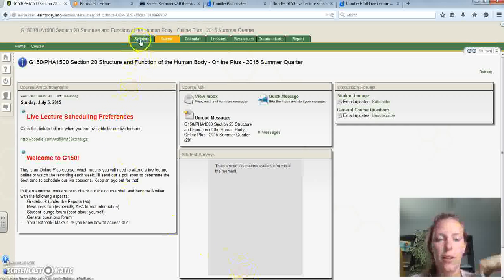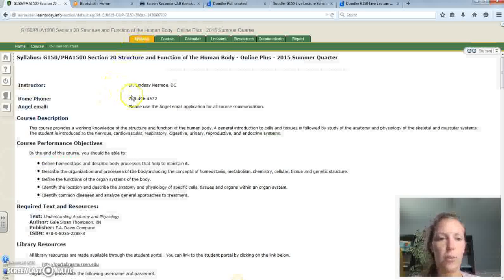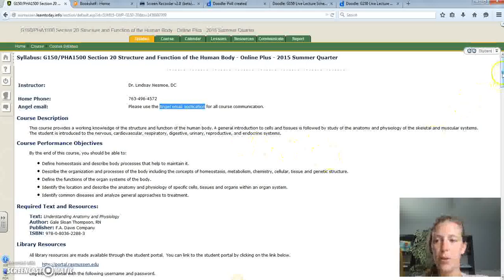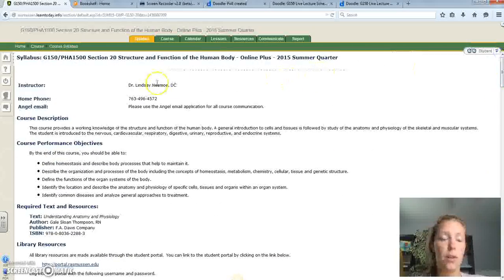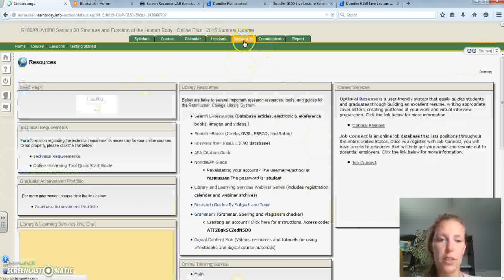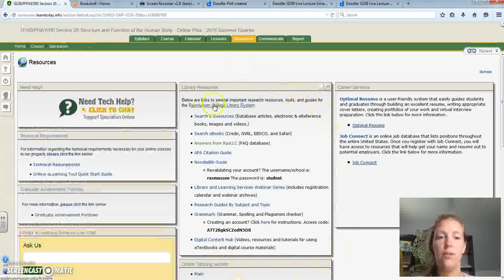Welcome G150 Summer 2015